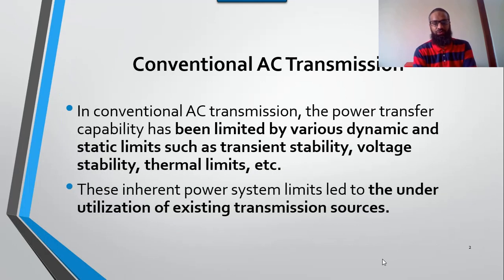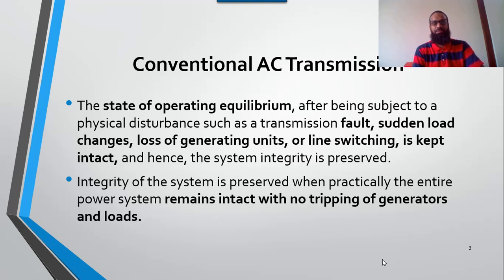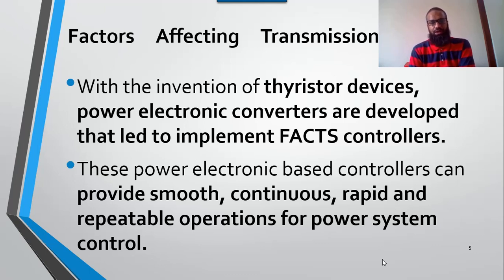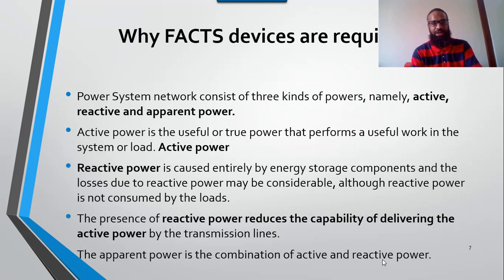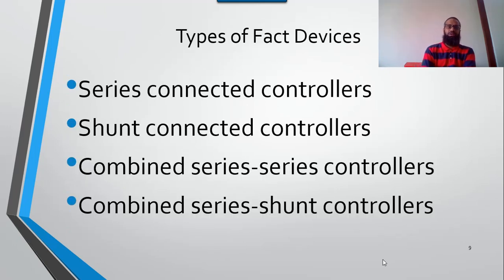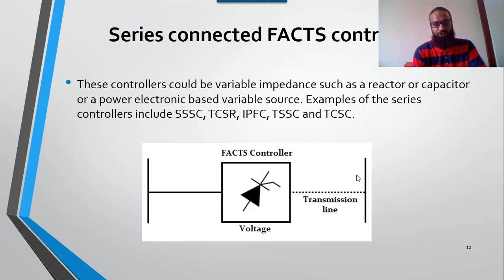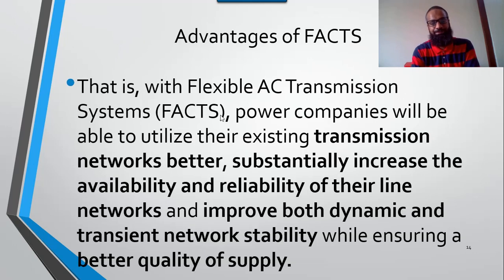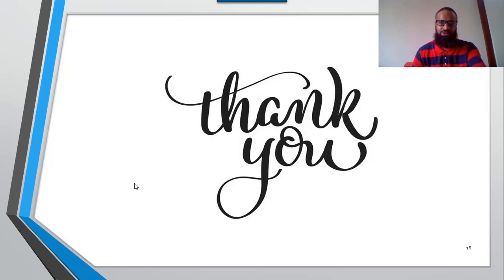Flexible AC Transmission Systems (FACTS)